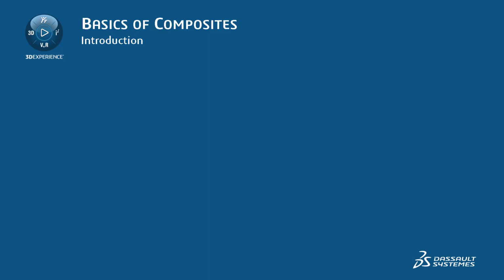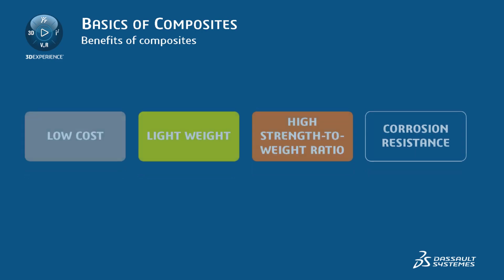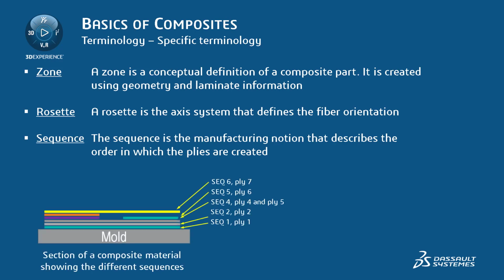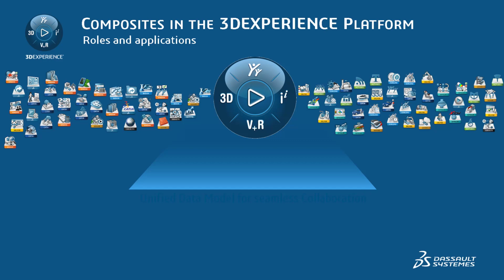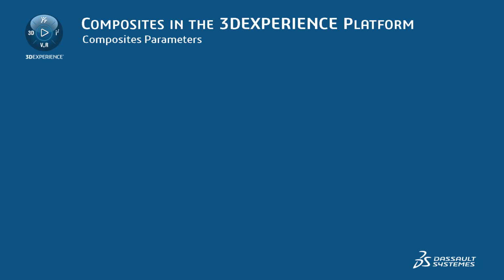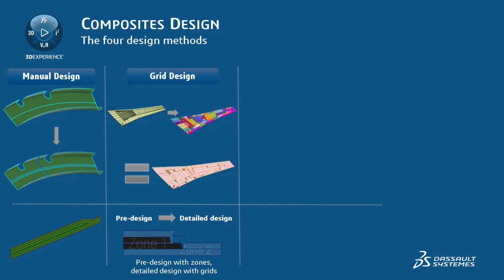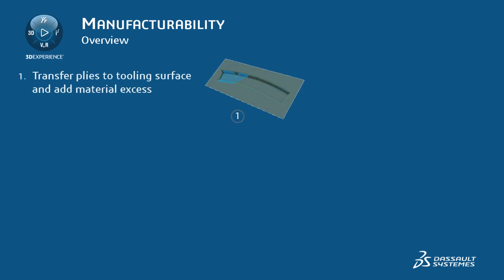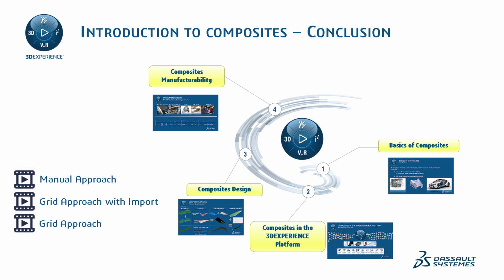3DEXPERIENCE | Introduction to Composites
In this tutorial, viewers will learn some fundamental elements of composites materials theory (definitions, vocabulary), design and manufacturability of composites, and gain knowledge about the applications for composites design available on the 3DEXPERIENCE platform.

Chapters:
00:30 Basics of Composites
5:50 Composites in the 3DEXPERIENCE Platform
10:15 Composites Design
12:00 Manufacturability
14:50 Conclusion